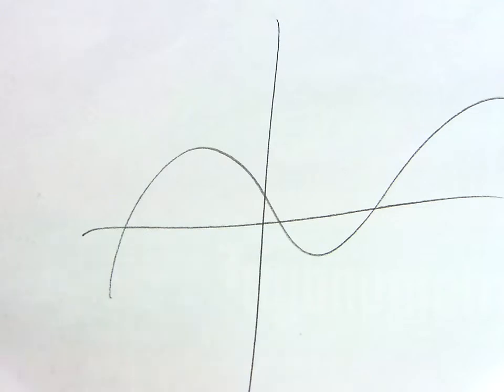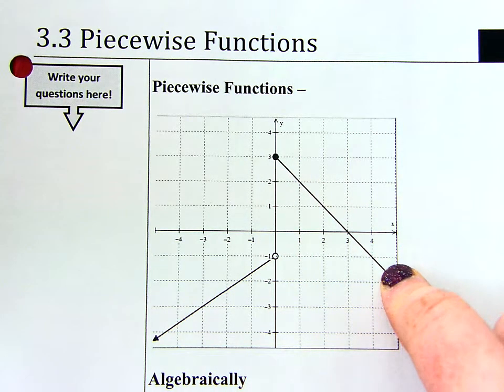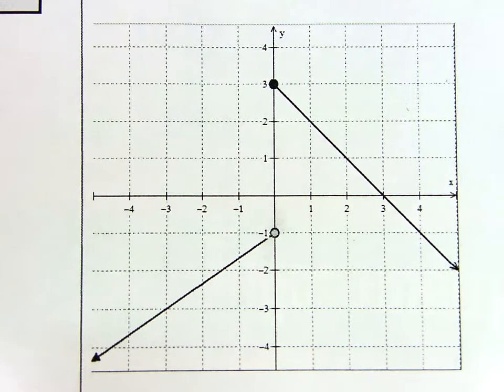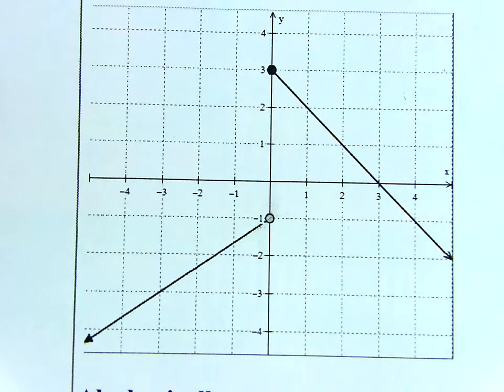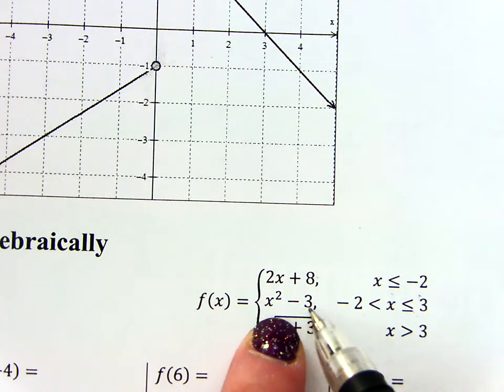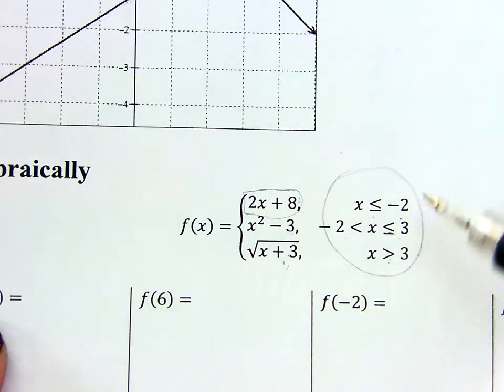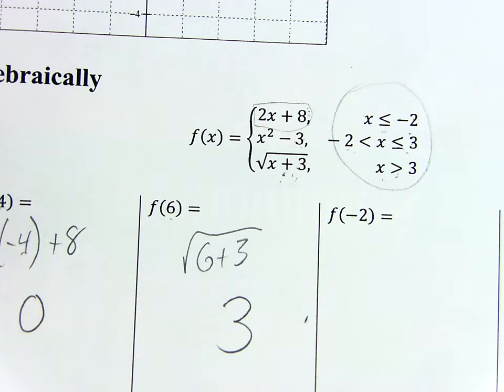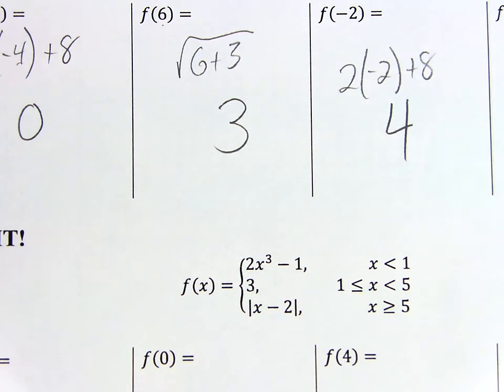Intro to Piecewise Functions